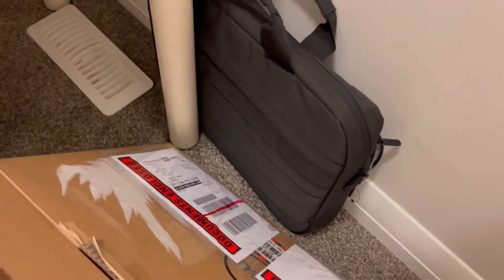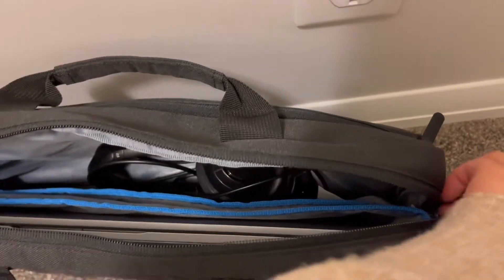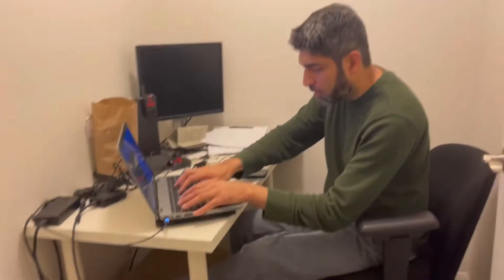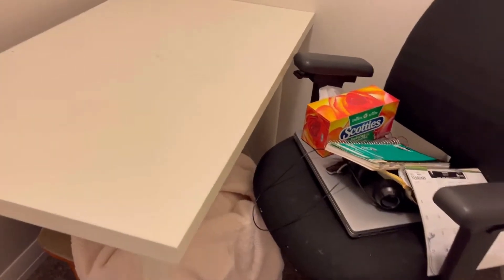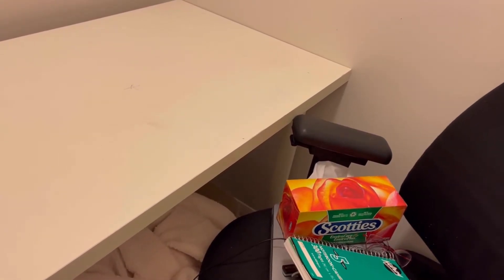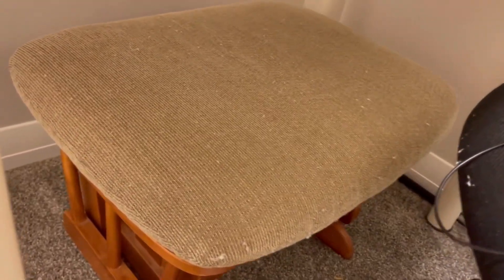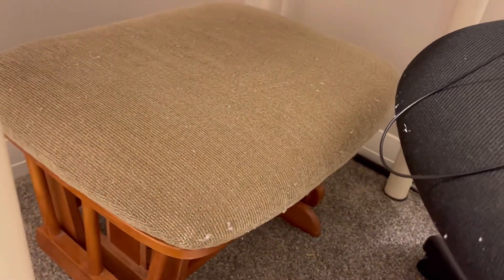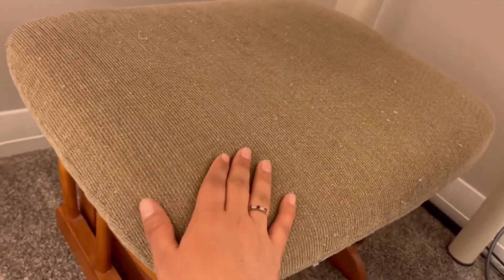My Basic Work from Home Setup | WFH Mom Routine Vlog | Pakistani Vlogger in Canada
Hi guys, I am sharing with you the new phase and the new setup 😊 watch this video to see how I created my work space